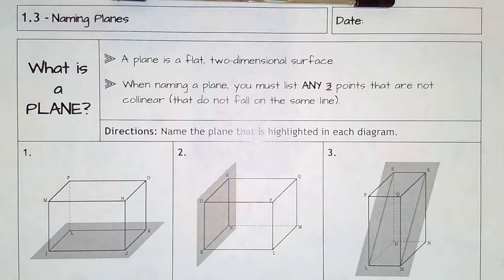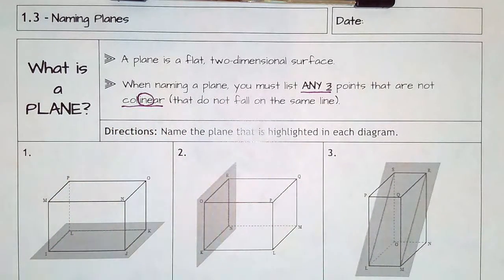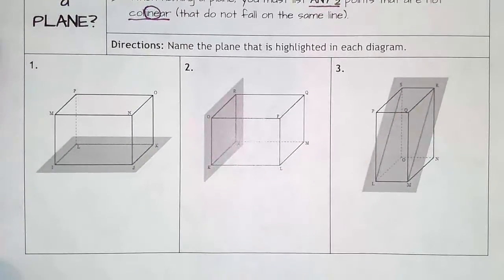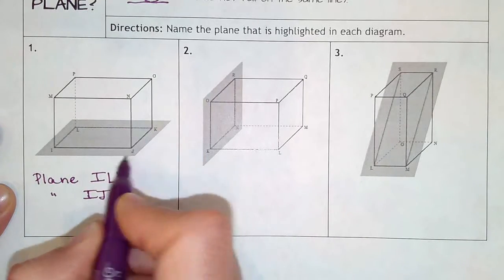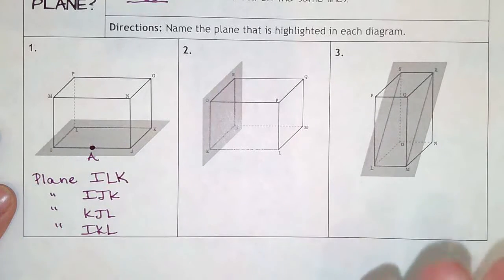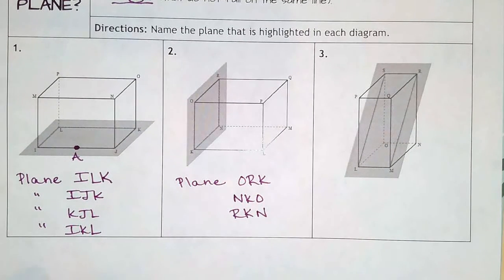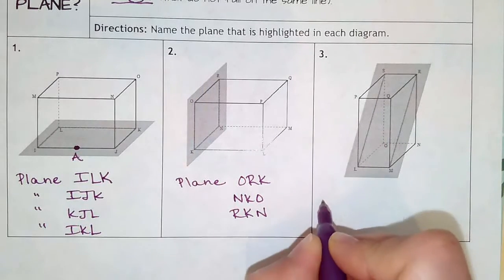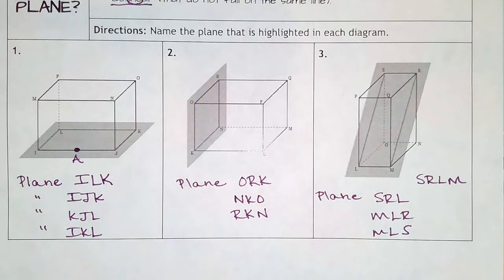Geometry 1.3- Naming Planes